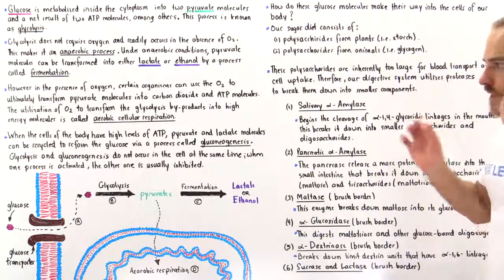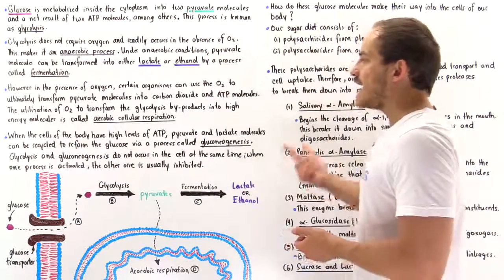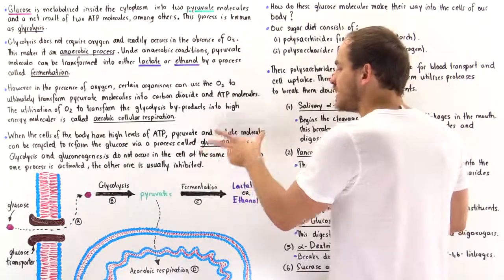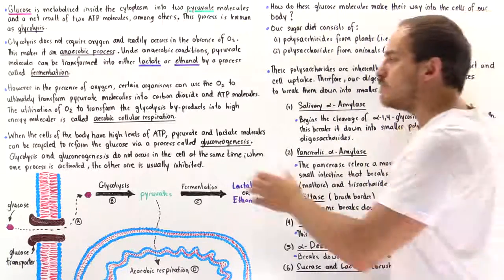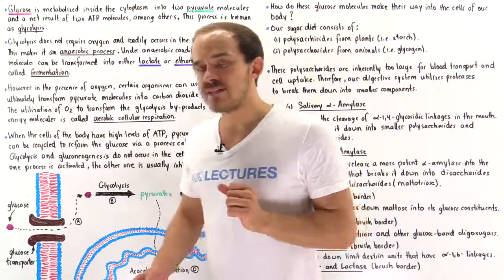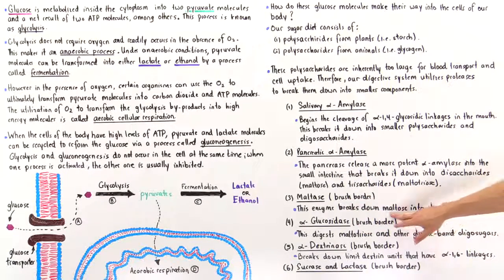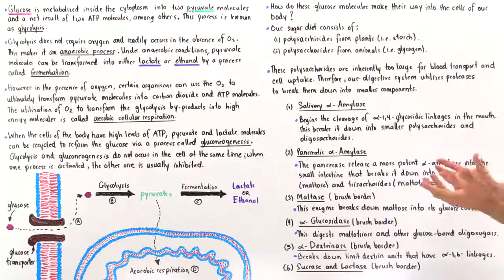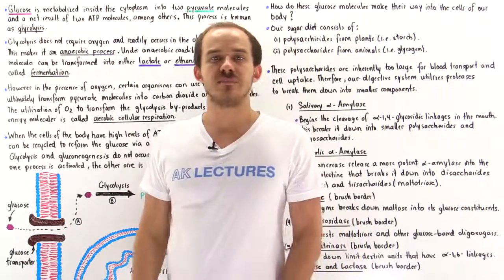Introduction to Glucose Metabolism